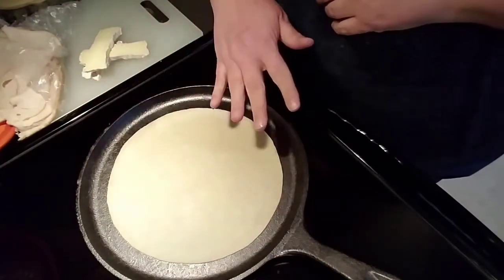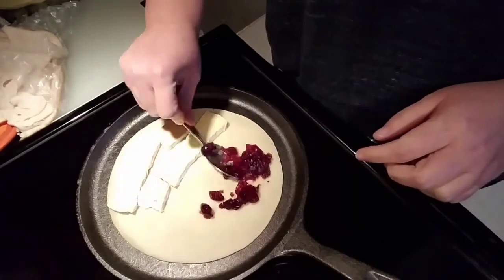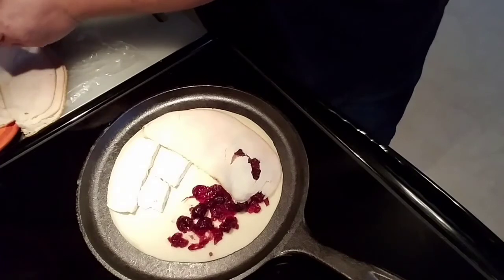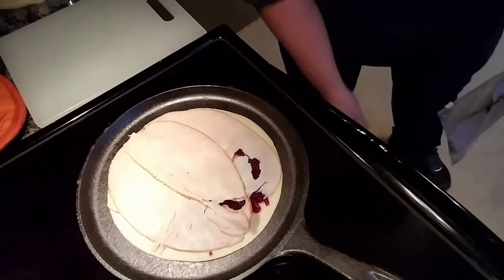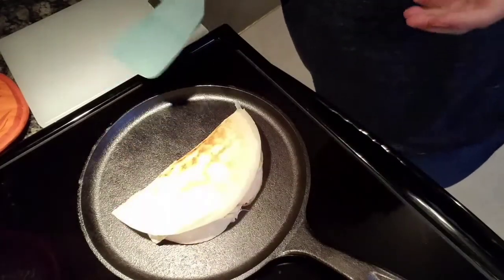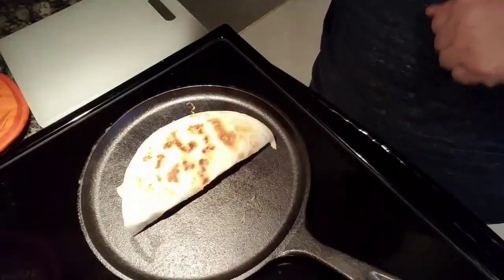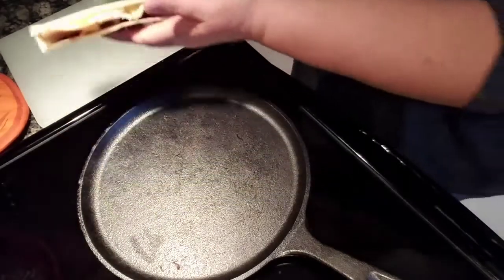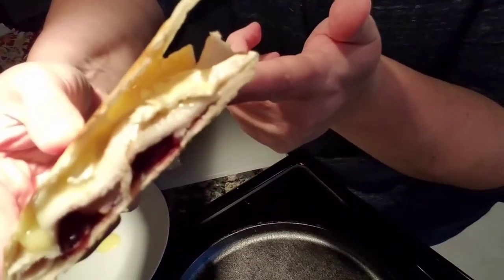Thanksgiving Leftovers | Turkey Brie Cranberry Quesadilla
Friends come along as I show you one of my favorite ways to use up Thanksgiving leftovers.  I created this dish one year after Thanksgiving as I was digging through the fridge trying to figure out something to have for lunch.  I hope you will give it a try.

Turkey Brie & Cranberry Quesadilla-

Thinly Sliced Turkey
Cranberry sauce or jelly
Thinly Sliced Brie (or any cheese you love that was left over on the cheese platter)
Flour Tortillas (I love Tortilla Land raw tortillas)

Heat a pan over medium heat.  Place your tortilla down in the dry pan.  Place cranberry sauce on one half, and brie on the other.  Layer turkey over the cranberry sauce and brie.  Cook until the tortilla has browned and the brie and cranberry sauce are heated up.  Fold in half and cook an additional 30 seconds on each side to make sure the turkey breast has heated up as well.  Remove from pan, and allow to cool for a few minutes before cutting and devouring.